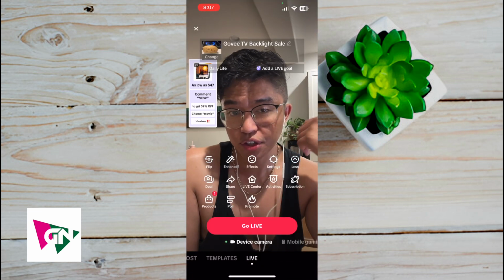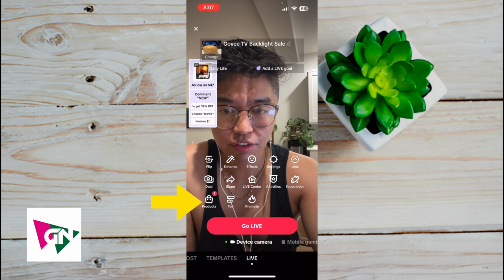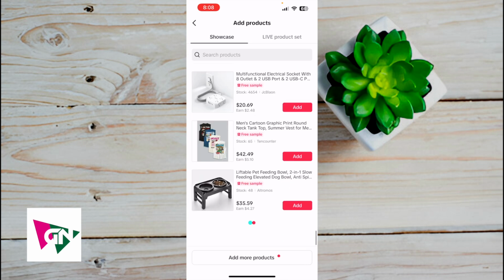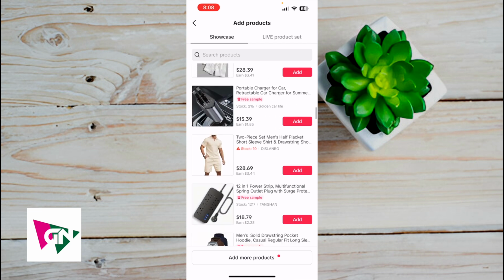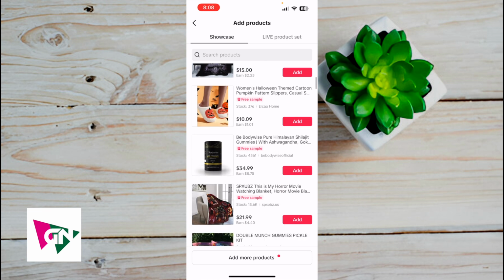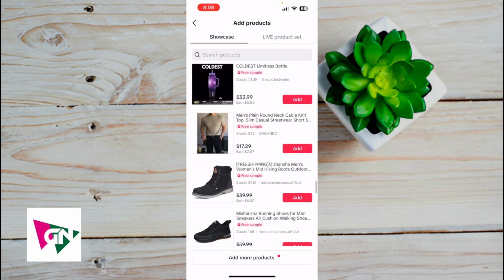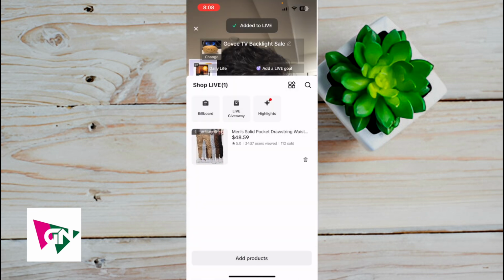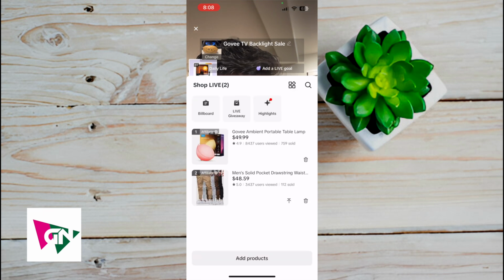How To Pin A Product On TikTok Shop Live (SIMPLE & Easy Guide!)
Learn how to pin a product on TikTok Shop Live with this simple and easy guide! This tutorial walks you through the steps to highlight products during your live stream, making it easier for viewers to engage and purchase. Discover tips for effectively showcasing items, boosting sales, and enhancing your TikTok Shop Live experience. Perfect for creators looking to optimize their live streaming strategy!